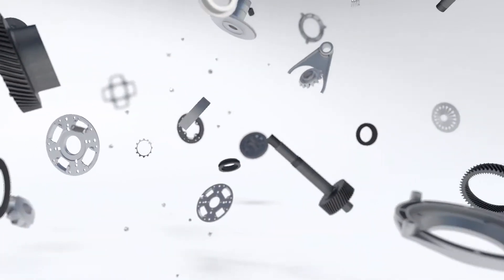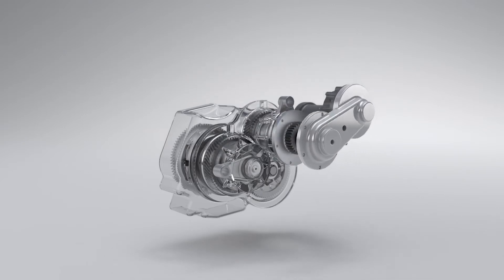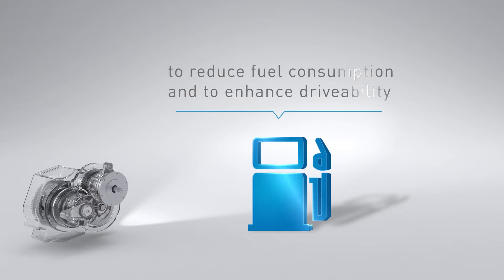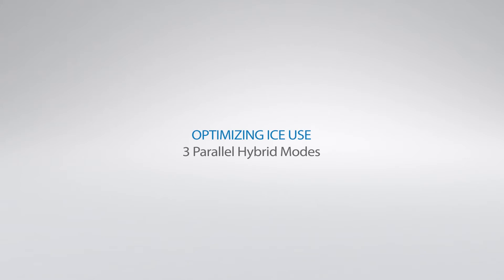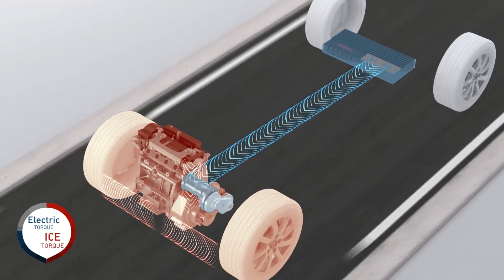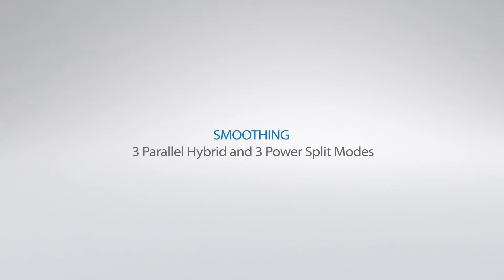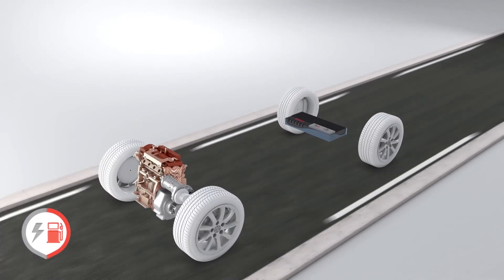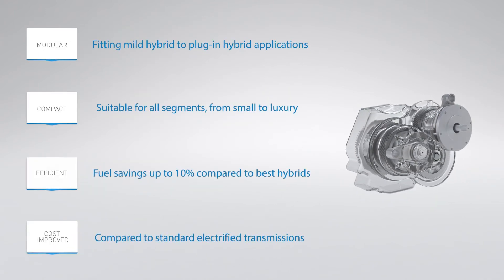Transmission hybride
Transmission hybride - Innovative transmission for hybrid vehicles - Modular - Compact - Efficient - Cost improved